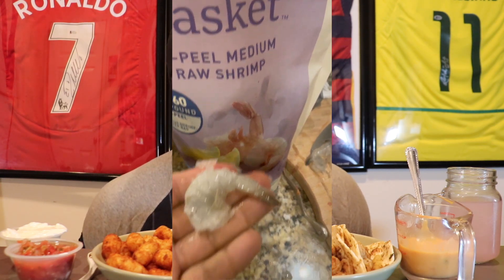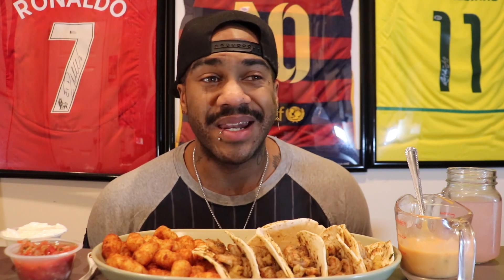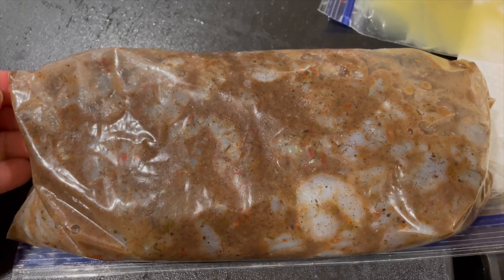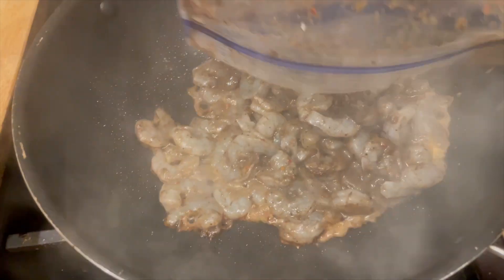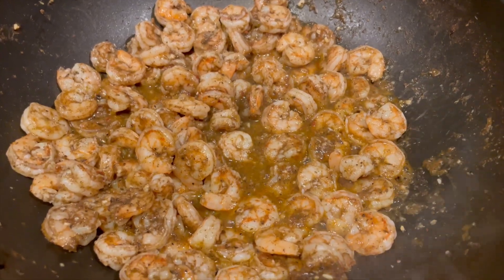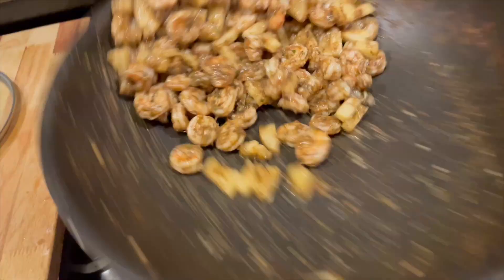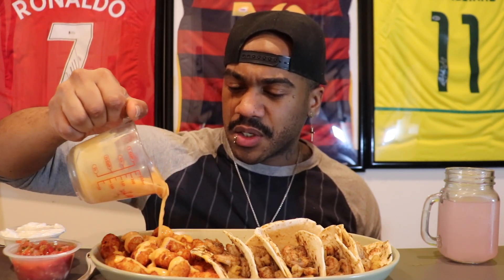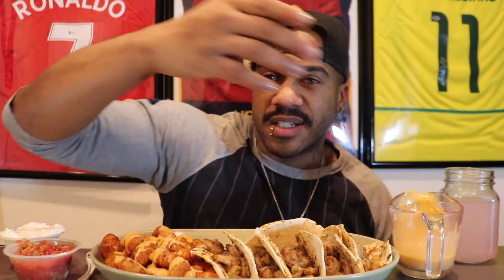Jerk Shrimp Tacos - Is The Batman BETTER Than The Dark Knight??